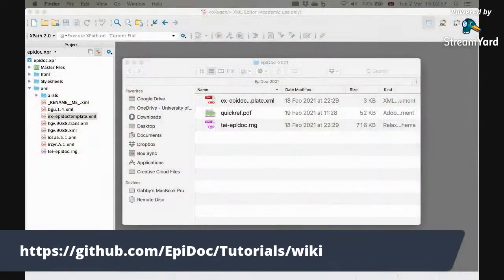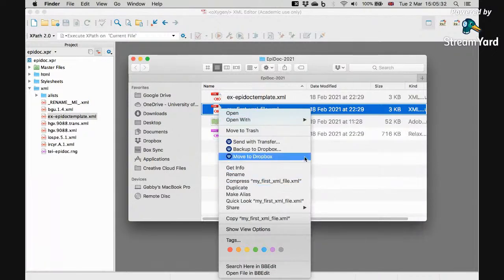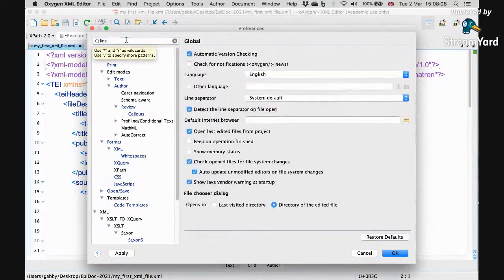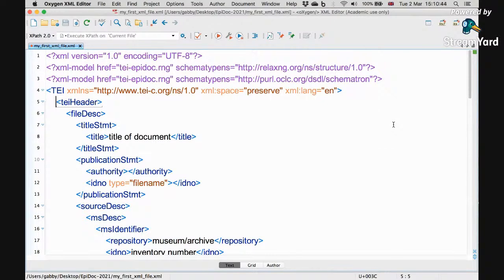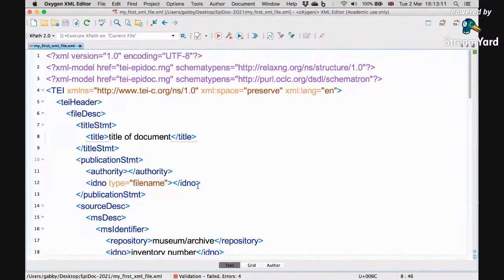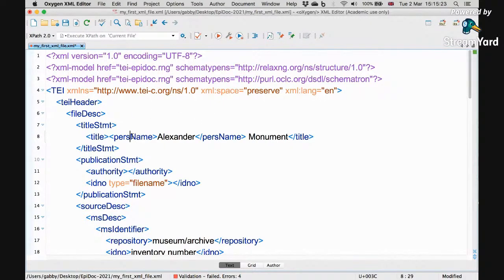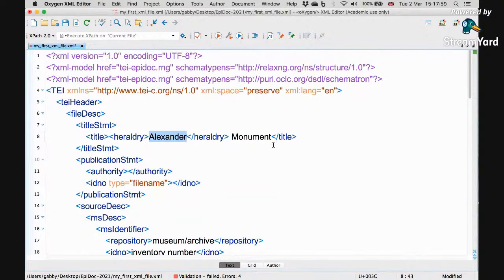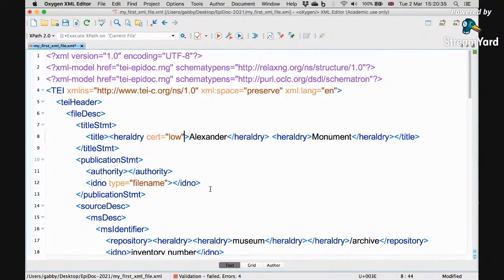EpiDoc Tutorial: Oxygen XML Editor demo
In this session Gabriel Bodard (University of London) gives a brief introduction to he Oxygen XML Editor—one of many you may choose to use for marking up EpiDoc XML files. We will see the basic features of the editor, including content completion, validation, and a few keyboard useful shortcuts.